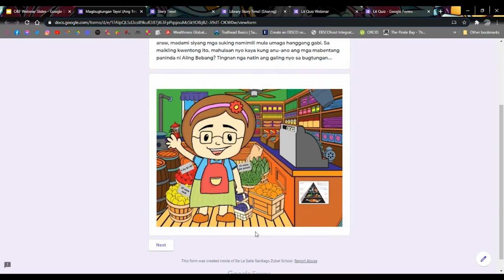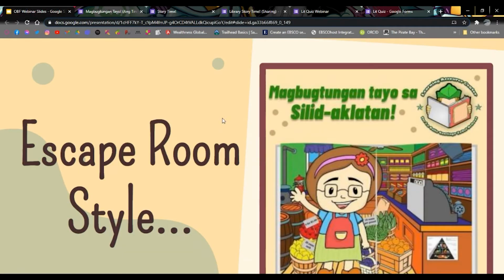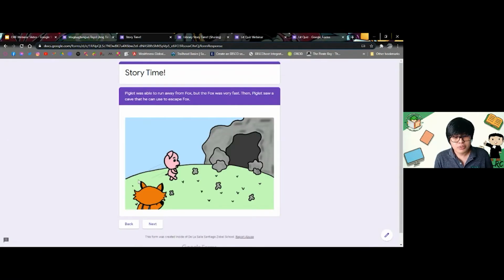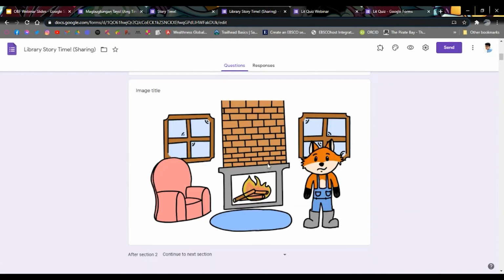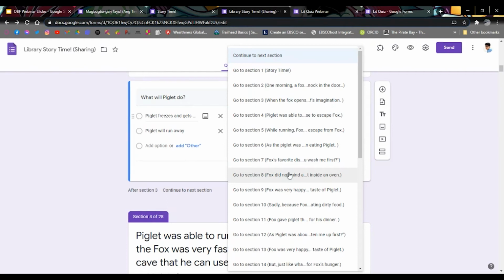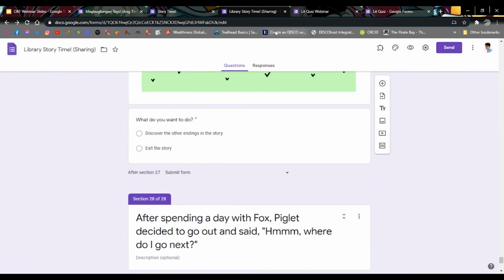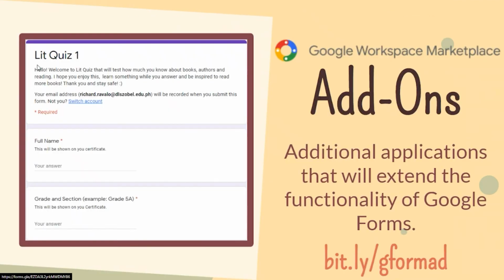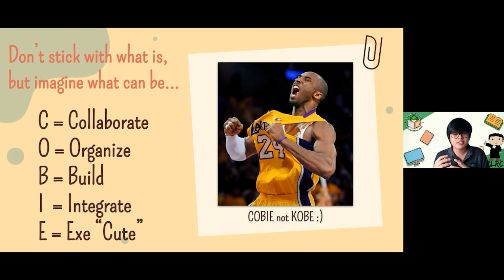Act-E-vities with Sir Richard!